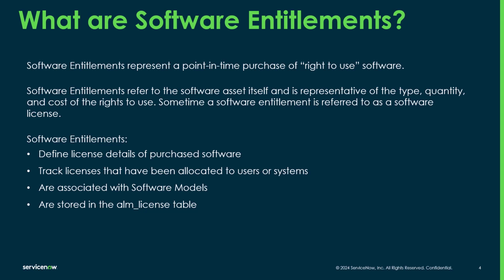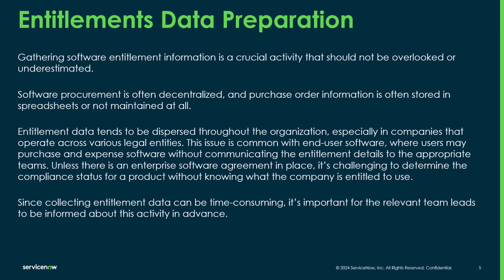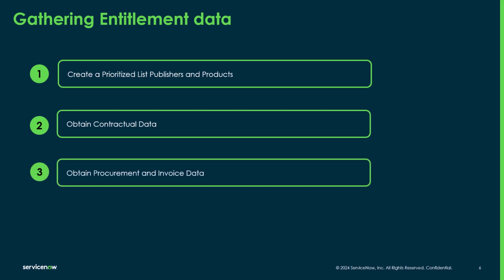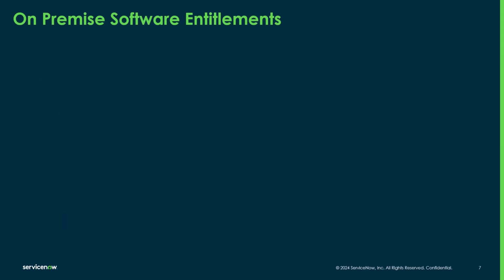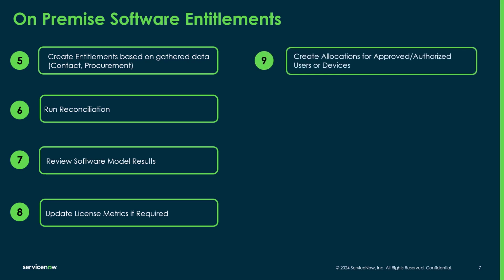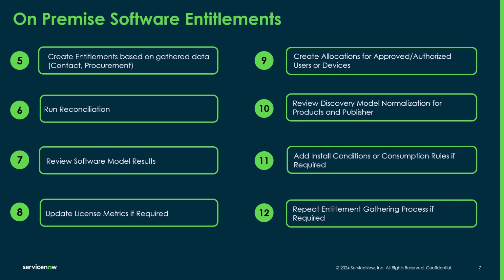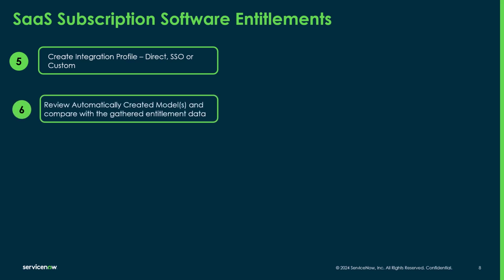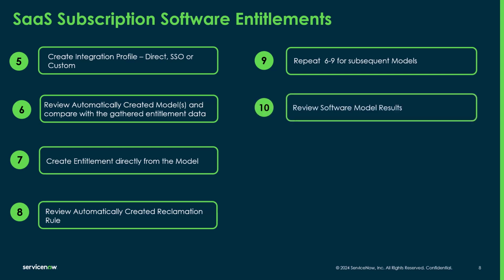Gathering and Creating Software Entitlements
This video explains what software entitlements are, outlines the process for obtaining them, and details how to generate entitlements for both on-premise and SaaS environments.